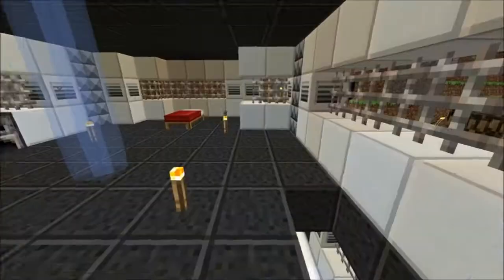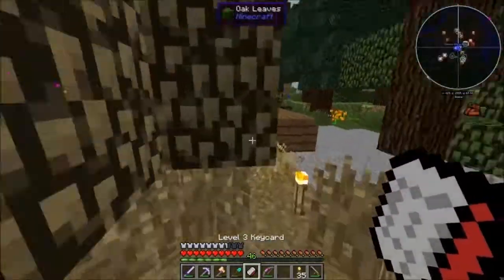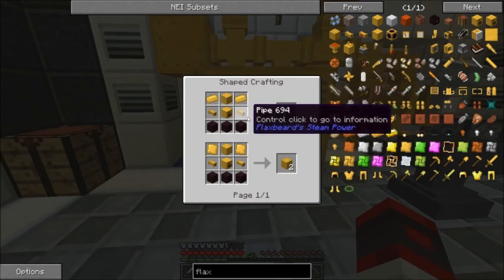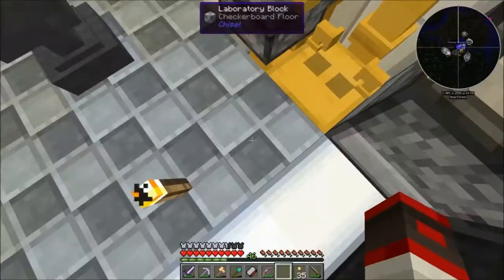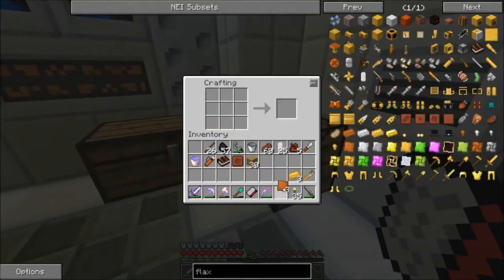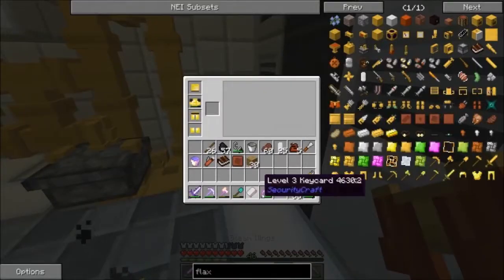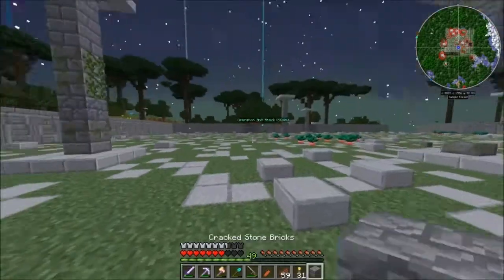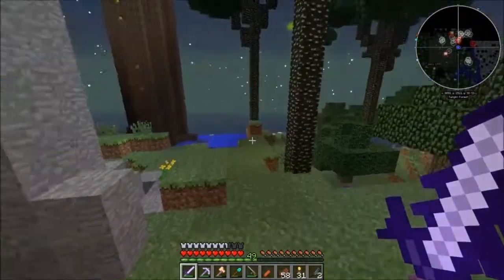Minecraft Steampowered Ep.4-THE NAGA!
We take our Steam machines into the Twilight Forest and see what kind of damage we can bring when taking on The Naga!

Mod List:
Lucky Blocks
Baubles
Biomes O Plenty
Blocklings
Botania
Chisel 2
Chococraft
Ender IO
Flaxbeard's Steam Power
Ganys End and Ganys Surface
Grave Stone
Growthcraft Complete Pack
Hardcore Ender Expansion
Helpful Villagers
Inventory Tweaks
Journey Map
Legend Gear
Mantle-mc
NEI and Codechickencore
Oceancraft
Optifine
Prismarine Mod
Ruins
Security Craft
The Erebus Mod
Twilight Forest
Utility Mobs
Waila